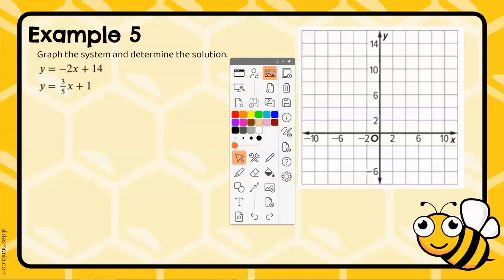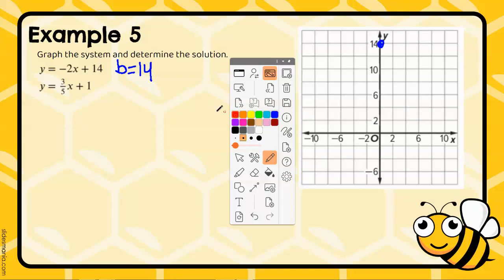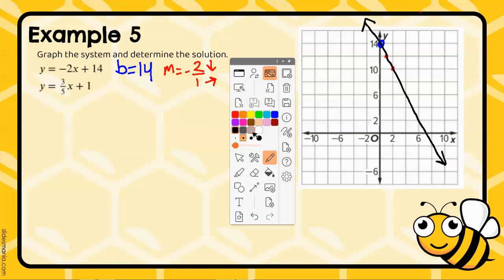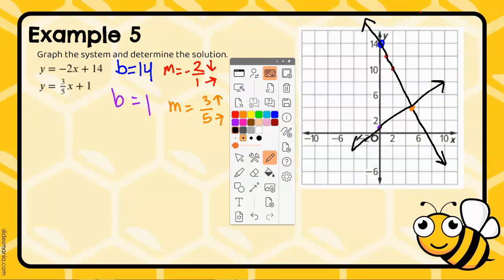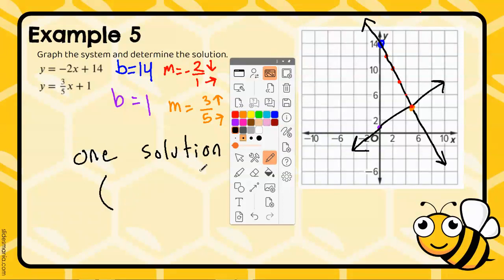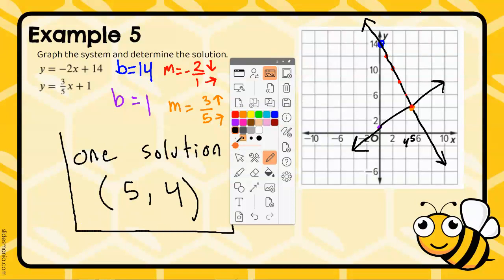Graphing Systems of Equations EX5